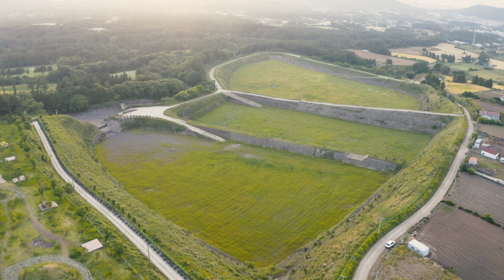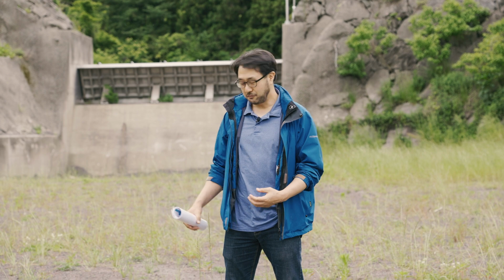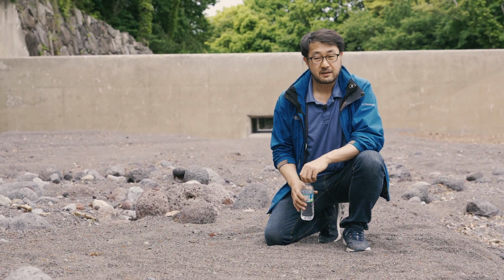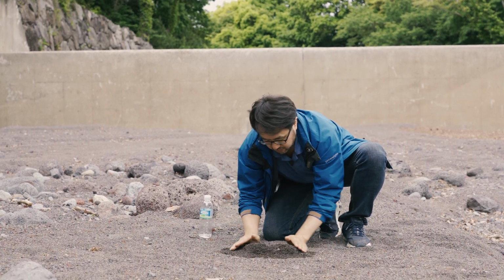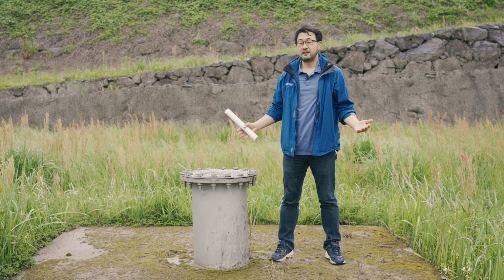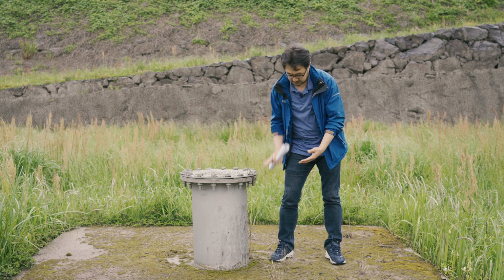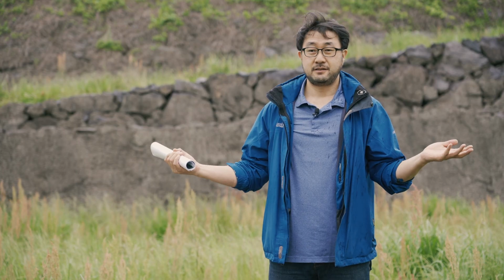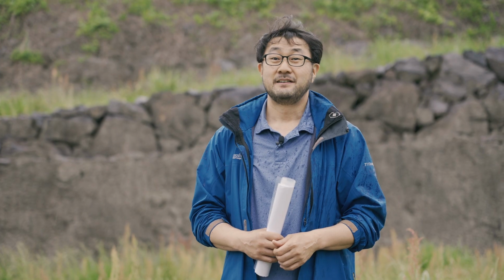Virtual Field Trip_Jeju Hancheon MAR